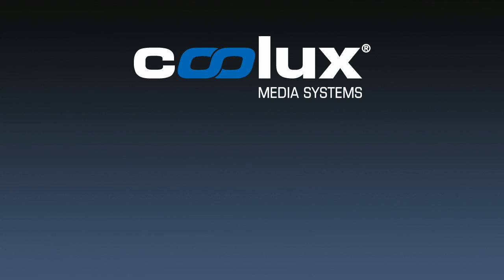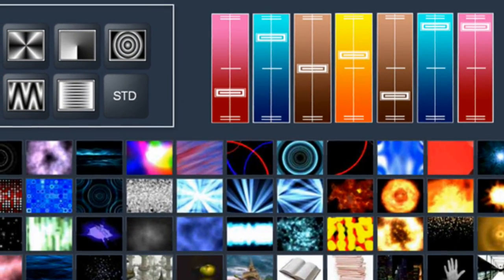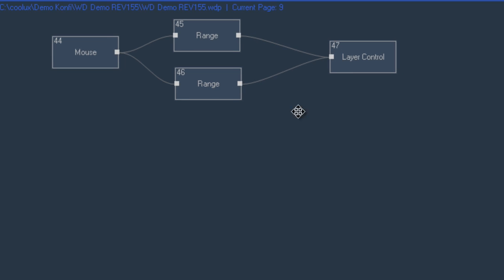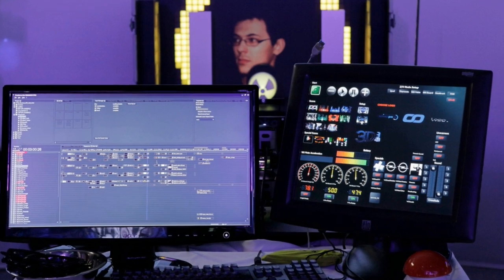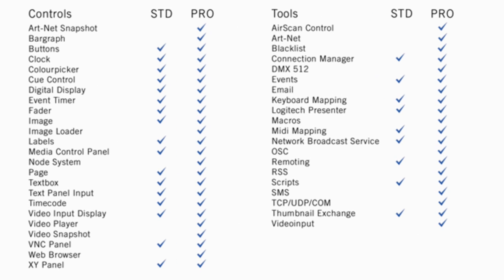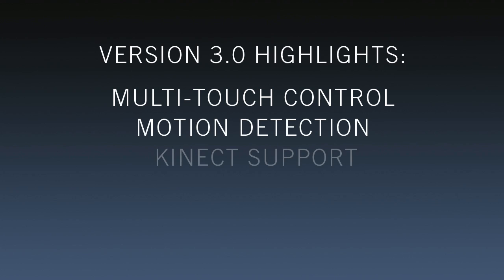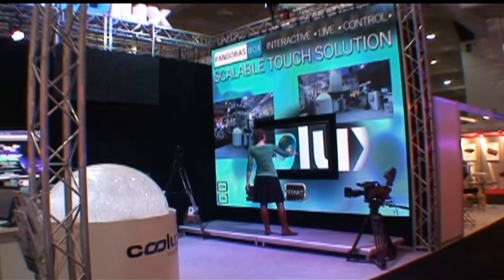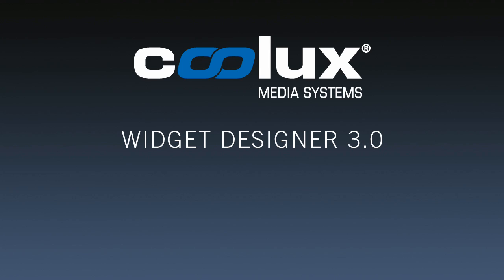Widget Designer 3.0 Information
Latest version of the coolux Widget Designer 3.0 video product information video.
Includes multiple-user multi-touch and Airscan footage.